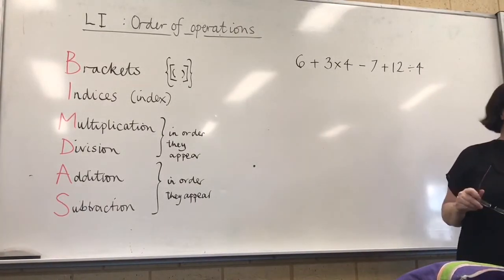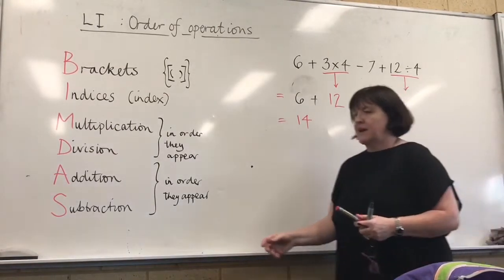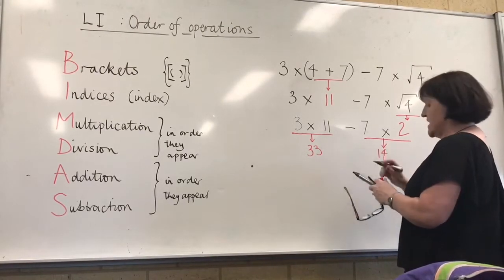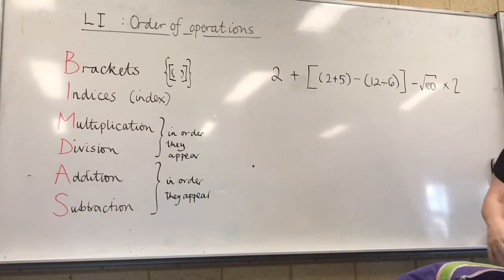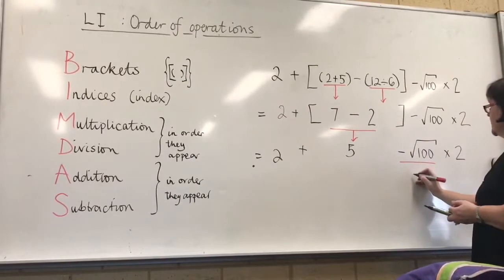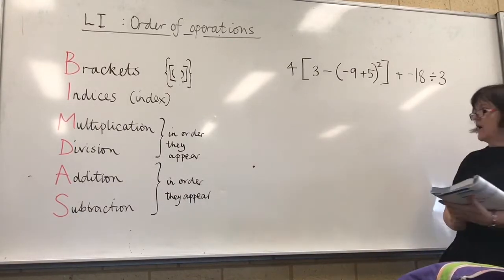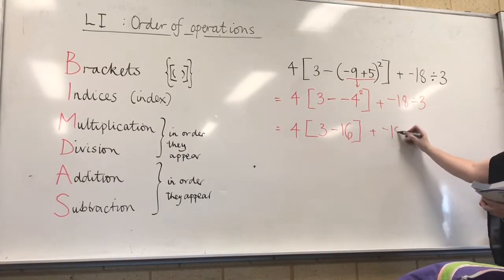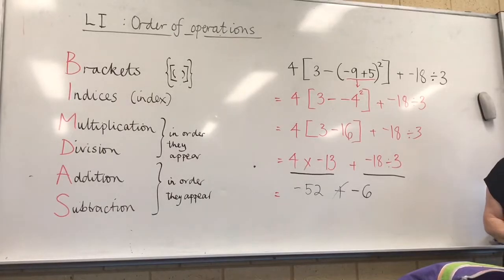2019 - Order Of Operations